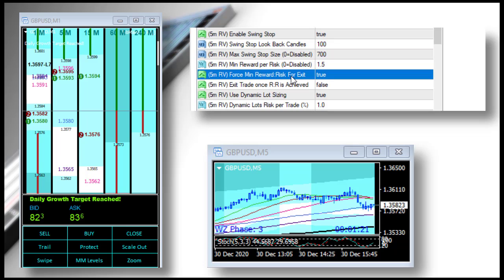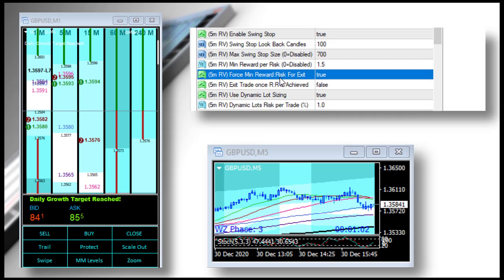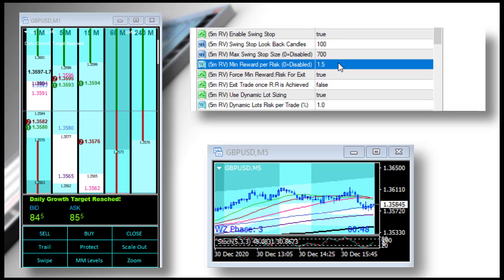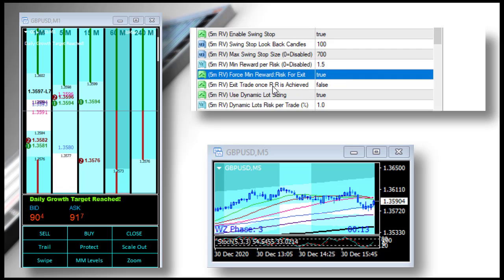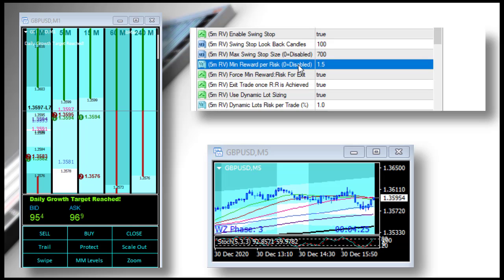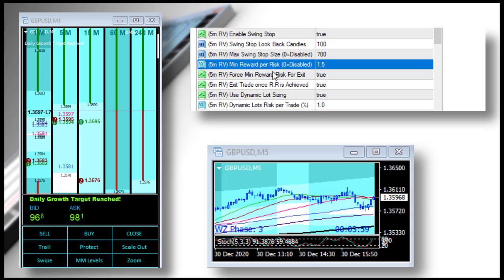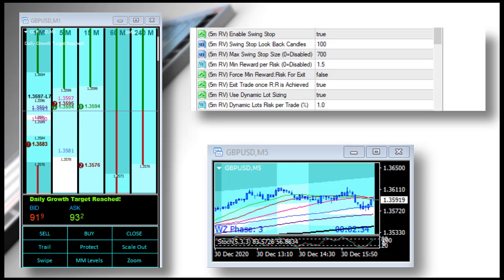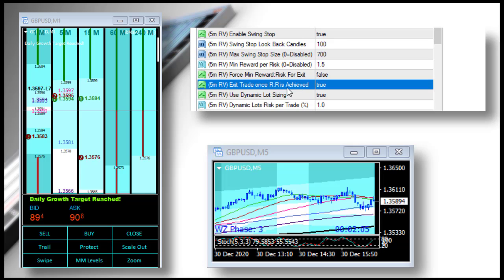5m Reversal Force Min Reward and Exit Once RR is Achieved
5m Reversal Trade -  Force Min Reward and Exit Once RR is Achieved